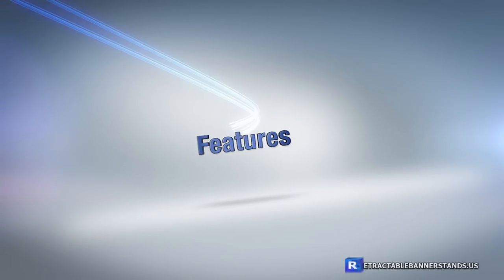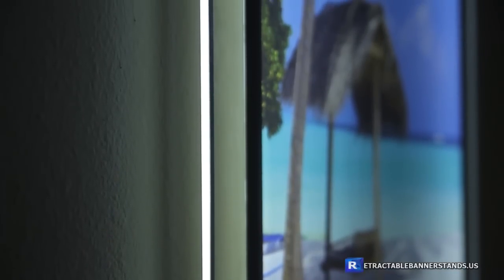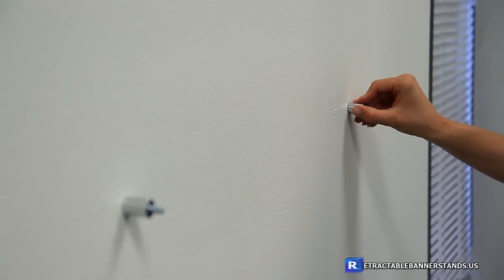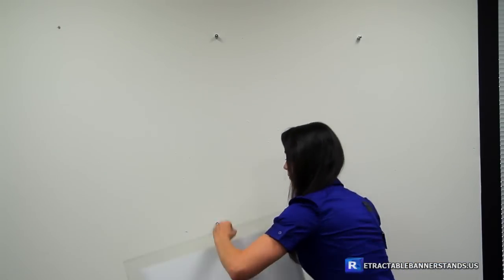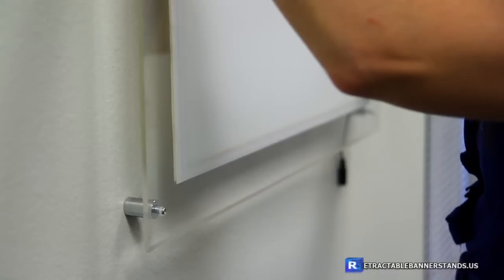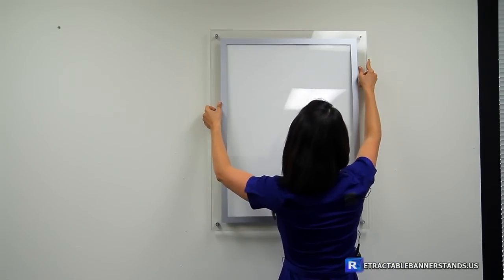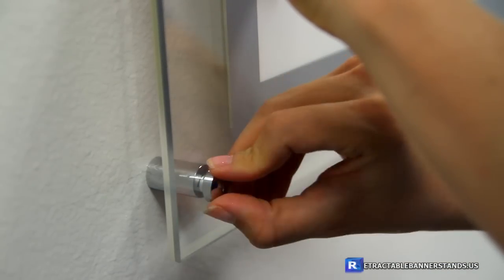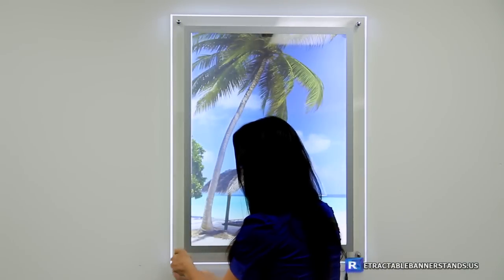Crystal LED Light Box Display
Find out more about the Crystal LED Light Box Display

The Crystal LED Light Box uses LED technology which is both low in power consumption and provides a long life-span (20,000 hours lifespan). This beautiful illuminated crystal light box display is ready to be mounted on your wall either vertically or horizontally and features. In addition to being thin, and energy efficient, it is also super easy to change the displayed image. No tools are needed, and you do not even have to take it off the wall. Simply unscrew the chromed fittings, slip out the current image, and replace it with your new graphic.